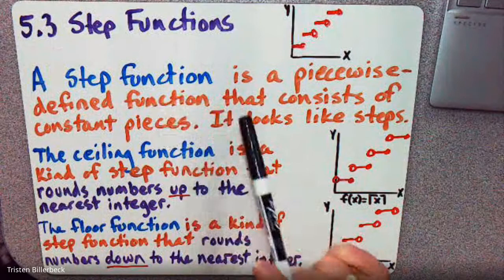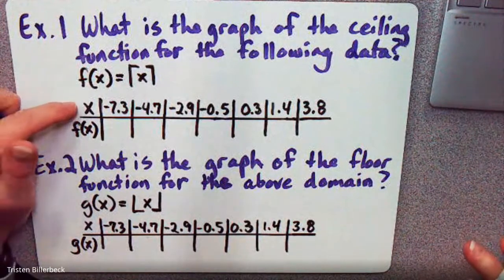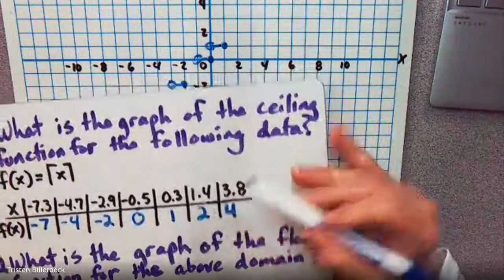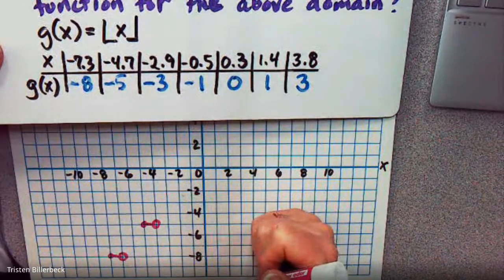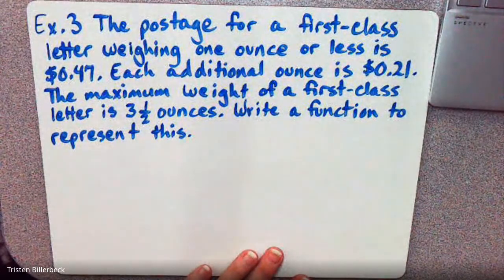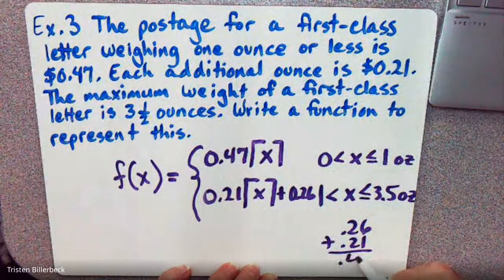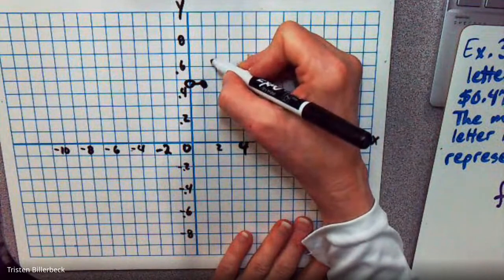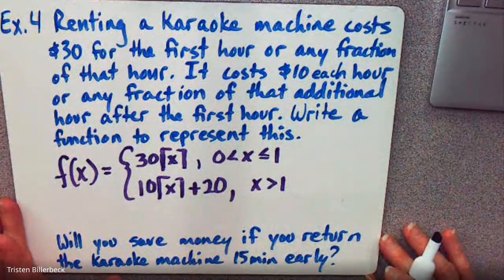Envision Algebra 1 - 5.3 Step Functions